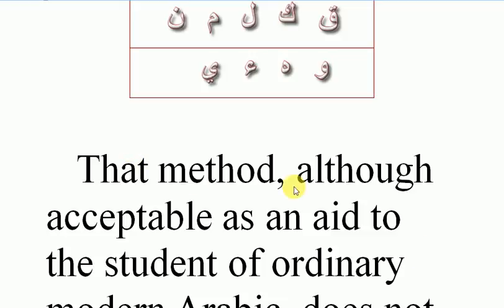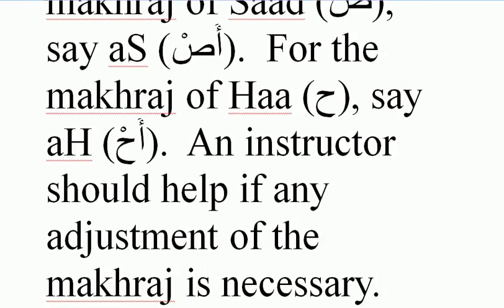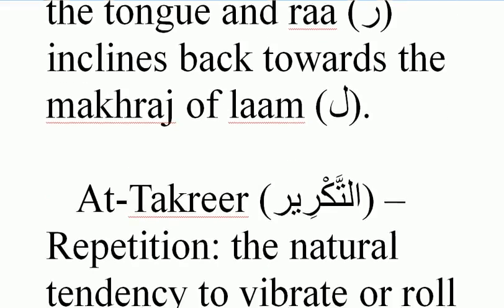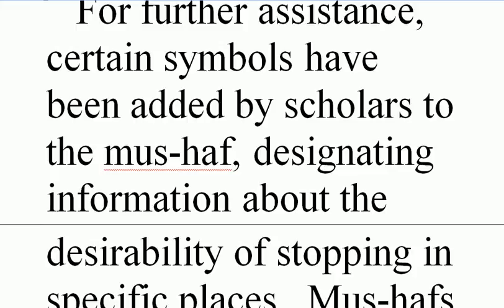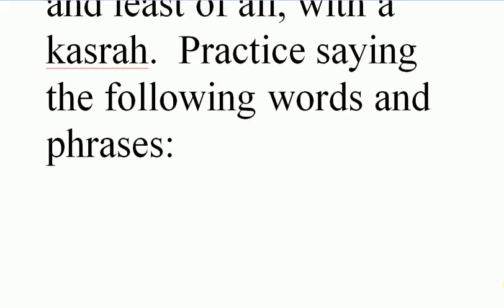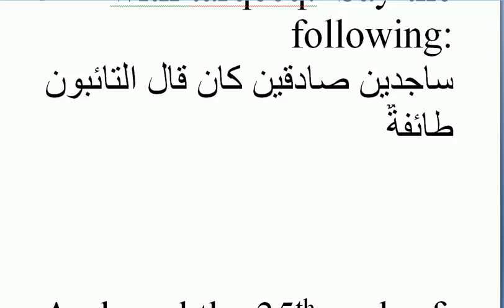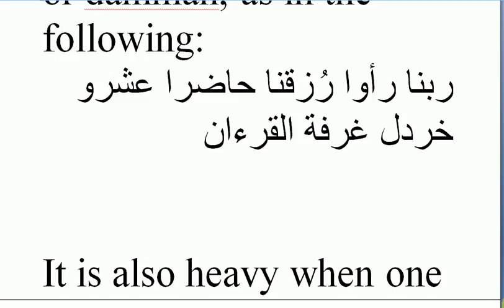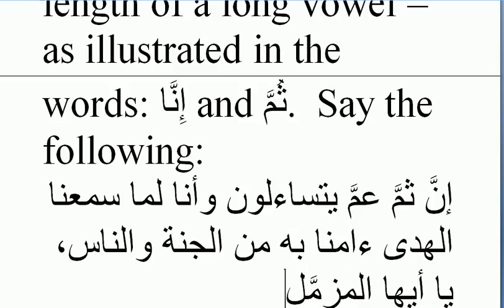مخارج وصفات Makharej and Sifat qualties